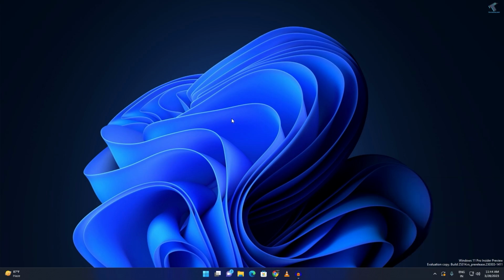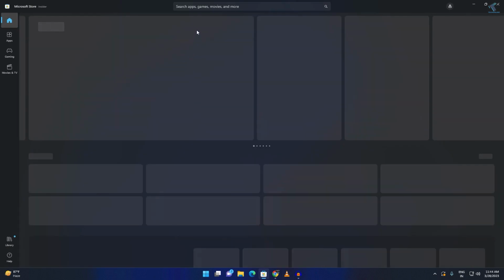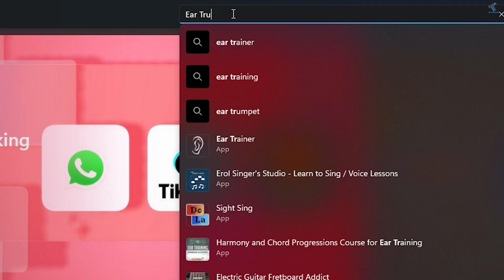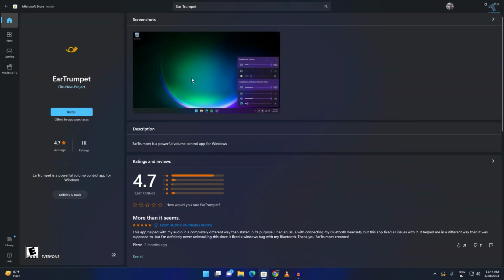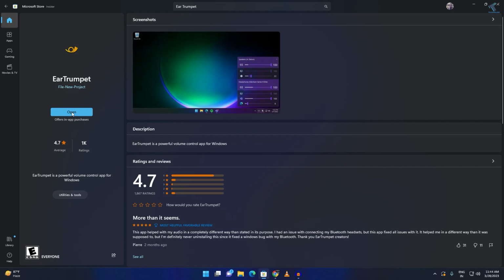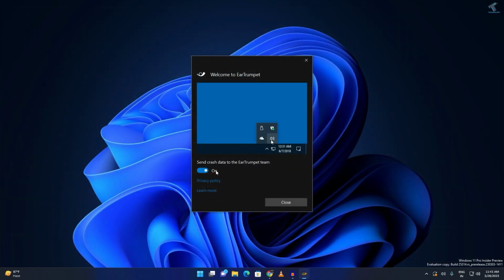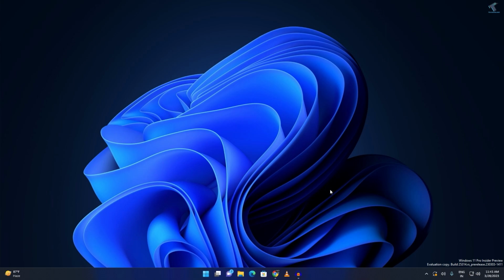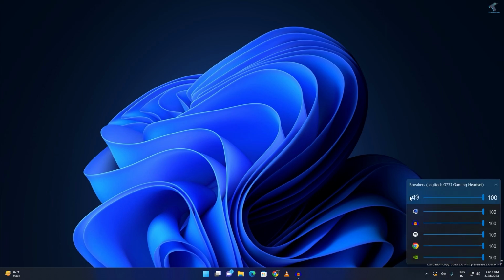Windows 11 Volume Control: How to Adjust Volume Levels for All Applications Like a Pro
Do you find yourself frequently adjusting volume levels for different apps on your Windows 11 computer? Do you wish there was a simpler way to manage sound settings for all your applications? Fortunately, EarTrumpet is here to help! This user-friendly software is completely free and allows you to easily control sound levels for all your apps, providing a seamless and pleasant audio experience. In this tutorial, we'll guide you through the steps of using EarTrumpet to take full control of your sound settings and bid farewell to the inconvenience of adjusting the volume on a per-app basis.